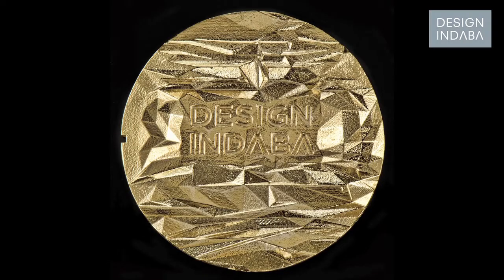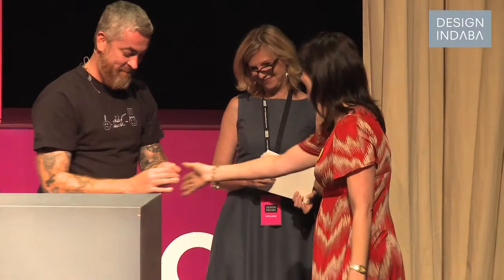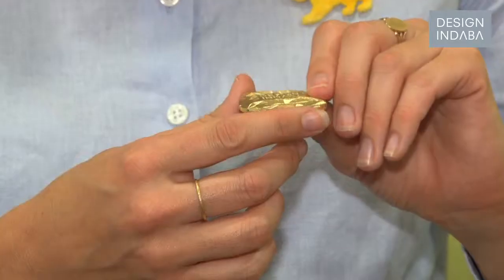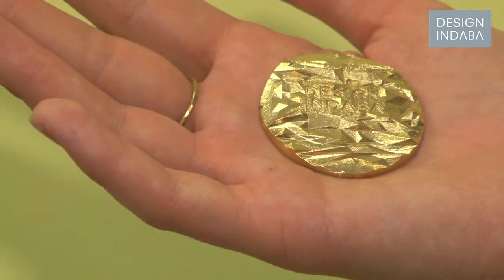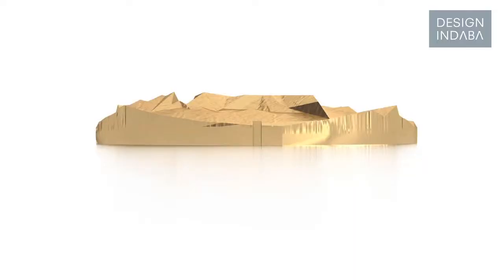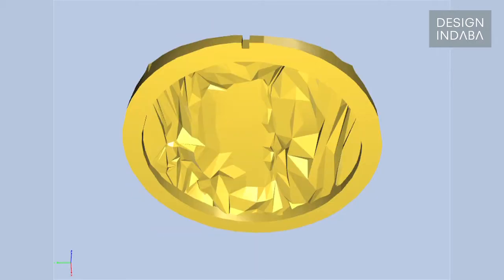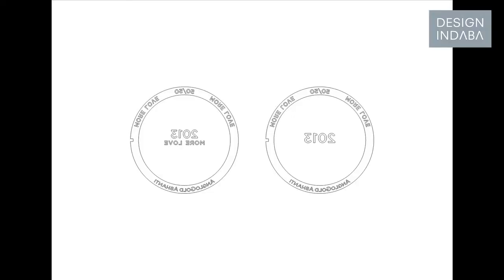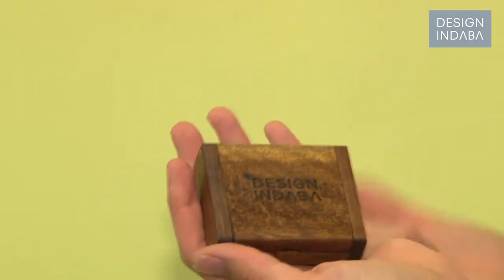Not many people get the opportunity to design in gold -- Leanie van der Vyver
Leanie van der Vyver was given the opportunity to design the Design Indaba gold medallion. "The medallion serves as a souvenir and reminder of their time in Cape Town", says van der Vyver.
Van der Vyver began her design process by looking at what a medallion is and how designers have mostly given it a two-dimensional graphic. "I wanted to change this and looked at how to give it a three-dimensional appearance", says van der Vyver.
Taking only 11 days, what started out as a series of technical drawings quickly transformed into a three-dimensional artefact. Van der Vyver's main focus was on how to incorporate Cape Town's iconic landmark Table Mountain into the design.
The front of the coin is faceted to make it resemble luxury, "it's a gem resembling a landscape" says van der Vyver. If looked at from the side, the coin reveals the outline of Table Mountain amongst a mountain range.
"It was a very exciting project because not many people get the opportunity to design in gold", says van der Vyver.